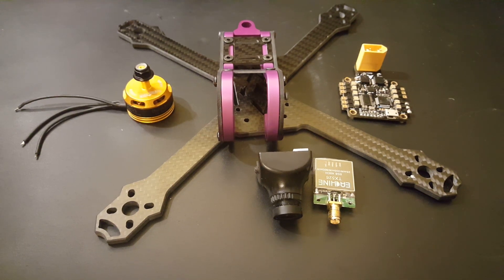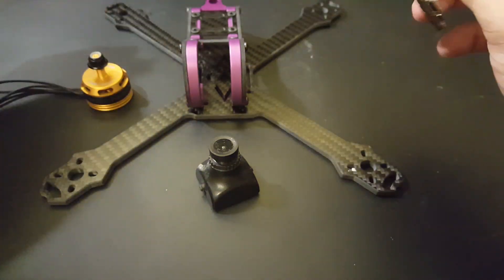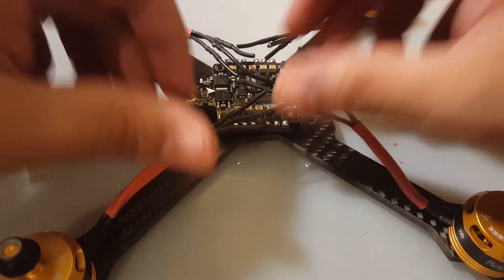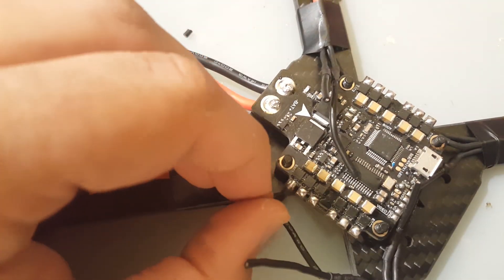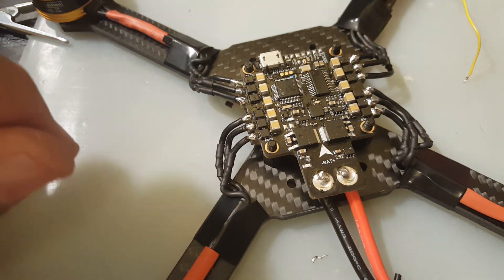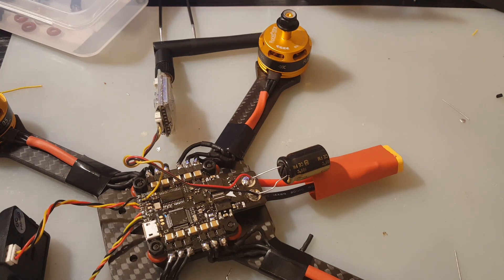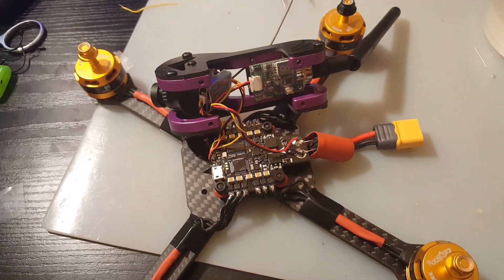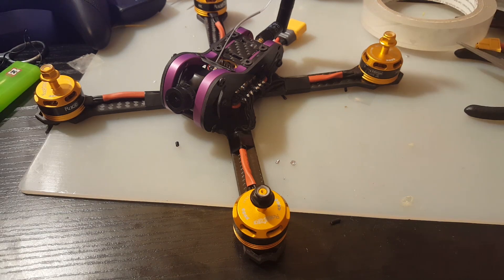How to build a $150 FPV freestyle Drone 2017 // Hippo , Racerstar AIO , RS 2205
Hippo 5 inch

Racerstar Star F3

Racerstar 2205s

Foxeer Clone just as good same sensor

Eachine tx526 VTX

Xt60 Wires keep a couple it doesnt hurt to have spares
ID: dj2938hd298hflahsknckdfhsidufh9398